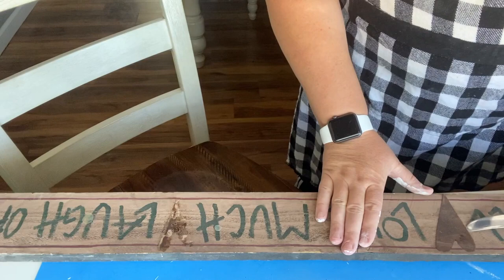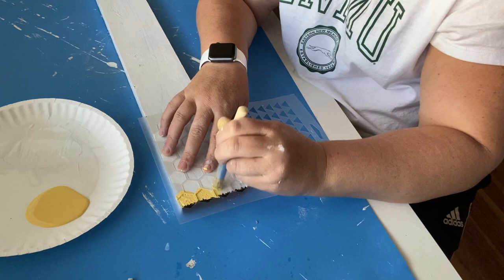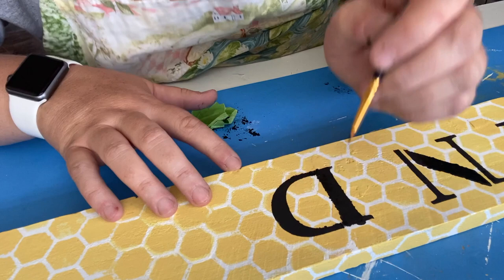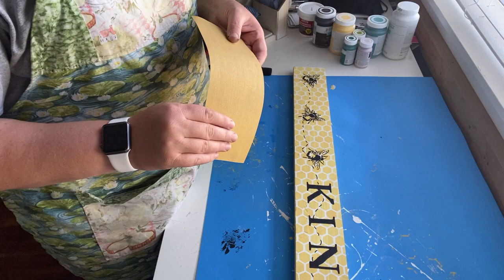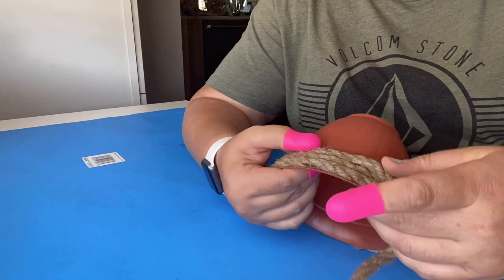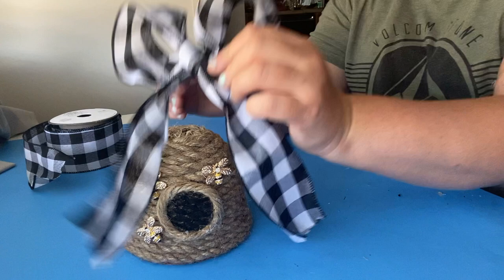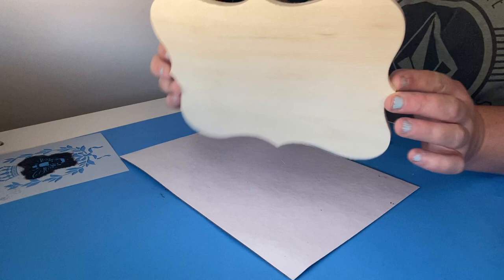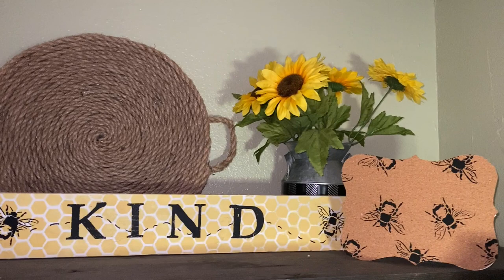3 Bee Craft Ideas for SUMMER/Bee Hive Decor/ BEE CRAFTS/ Farmhouse Bee Decor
3 Bee Craft Ideas for SUMMER/Bee Hive Decor/ BEE CRAFTS/ Farmhouse Bee Decor/ Dollar Tree Crafts
In today's video we are going to be making 3 summer fun and easy bee crafts to decorate for summer. The first project is a beehive sign using a scrap piece of wood and some stencils and paint. The second project is a beehive made from Dollar tree and Hobby Lobby supplies and the third project is a cork board made will dollar tree supplies, a bee stencil and some paint. I will leave below the supply list. Thanks for joining me today and remember wherever you are in your journey is a perfect place to start!
Bee Stencil
Jute Rope
Bee Buttons
Here are some other videos you might like:

Supply List:
BEE Kind Sign:
Piece of Wood, Corn Waverly Chalk paint (Walmart), Ink Waverly Chalk Paint (Walmart), Bee Stencil (Amazon), Folk Art stencils with Hive design (Walmart), Waverly Letter Stencils (Walmart), Stencil brush (dollar Tree)

Beehive:
Pot (Dollar Tree), Rope (Dollar Tree), Bee Buttons (Hobby Lobby), Ribbon (Hobby Lobby)

Plaque:
Adhesive Cork Piece (Dollar Tree), Wood Sign (Dollar Tree) Bee Stencil (Amazon), Ink Waverly Chalk Paint (Walmart)